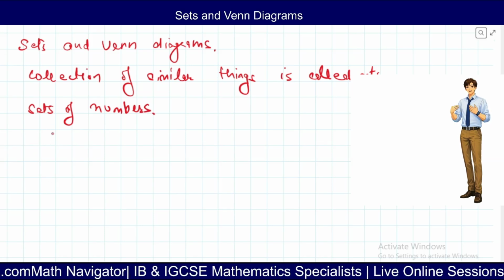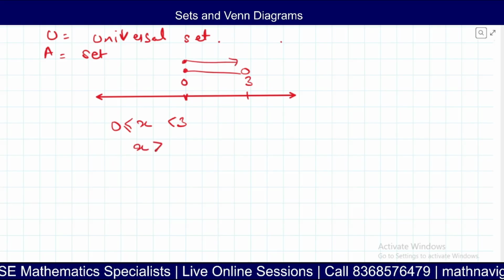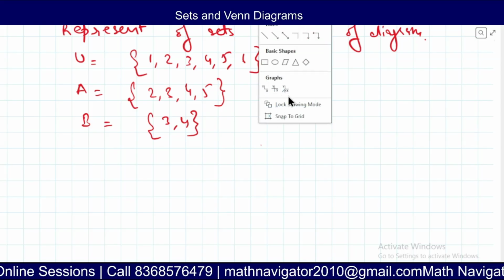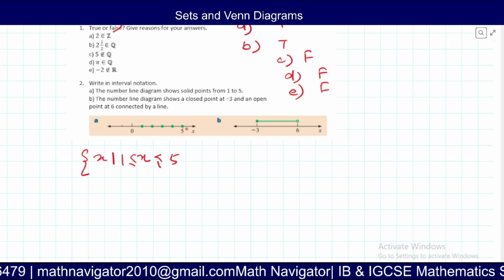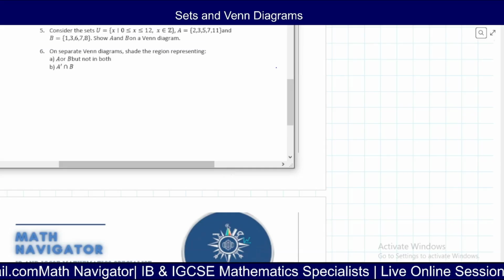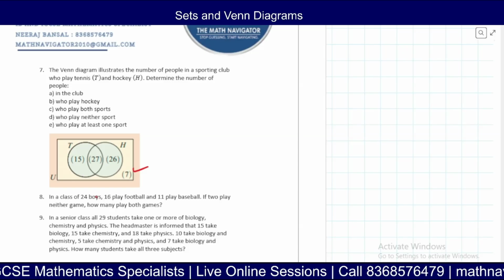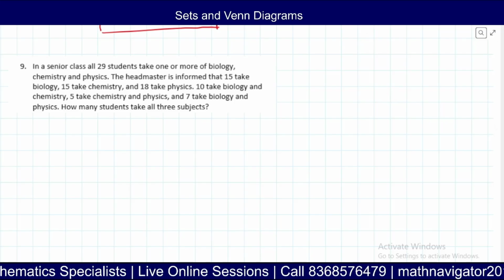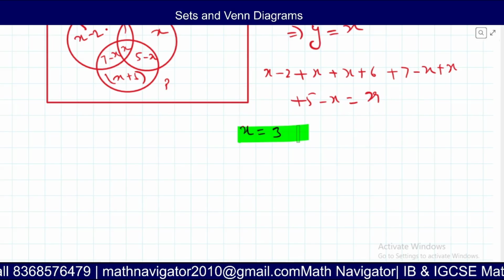IGCSE INTERNATIONAL MATH ALGEBRA SETS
Link for worksheet on sets.
📘✨ Sets | IGCSE International Mathematics

Welcome to Math Navigator 🚀 — your destination for clear explanations and strong conceptual learning in mathematics!

In this lesson, we explore the topic of Sets, an important foundation in IGCSE International Mathematics. Sets are widely used in mathematics to organize numbers, objects, and data, and they are frequently tested in IGCSE exams.

This video explains the concepts step-by-step with clear examples to help students develop strong problem-solving skills.

🔹 Understanding the concept of sets
🔹 Set notation and common symbols
🔹 Types of sets (finite, infinite, empty sets)
🔹 Subsets and universal sets
🔹 Solving problems using Venn diagrams

You will learn how to represent sets clearly and solve exam-style problems involving relationships between different sets.

🧠 Why Sets Are Important

Understanding sets helps students:

✔ Organize mathematical information clearly
✔ Understand relationships between groups of numbers or objects
✔ Solve logical problems using diagrams
✔ Develop strong foundations for probability and statistics

Sets also play a key role in many advanced mathematical topics.

📊 Perfect For

✅ IGCSE International Mathematics students
✅ Students learning sets and Venn diagrams
✅ Learners preparing for IGCSE exams
✅ Anyone who wants to build strong mathematical foundations

This lesson focuses on clear explanations, step-by-step methods, and exam-oriented problem solving.

Get structured mentoring, doubt-clearing sessions, and focused exam preparation.

Let’s navigate mathematics the smart way! 🚀✨